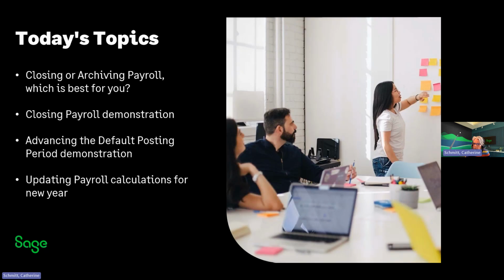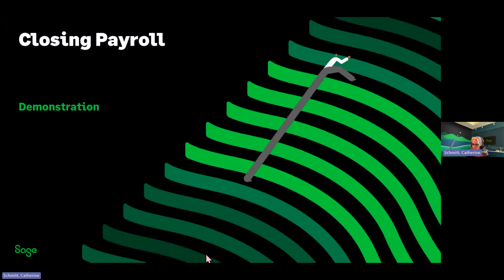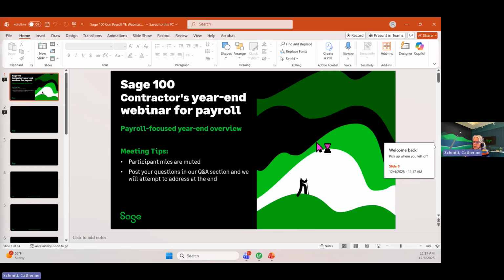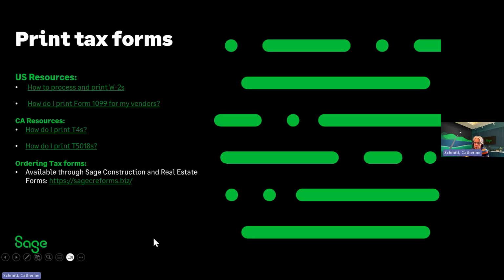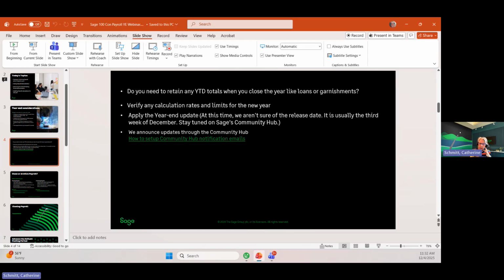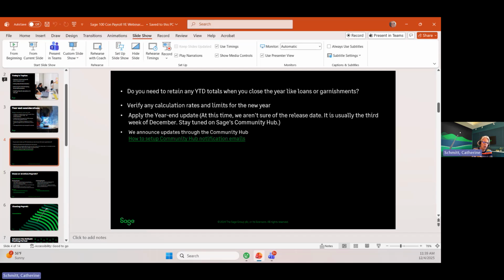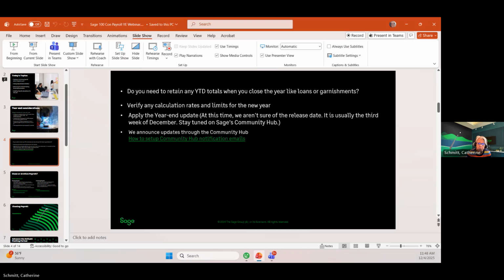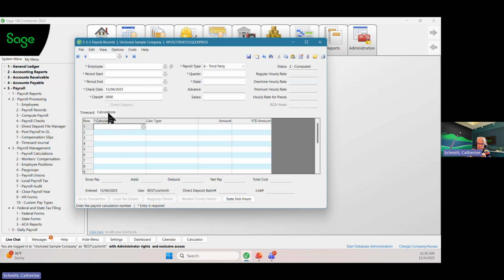Sage 100 Contractor Year-end webinar: Payroll & Year-end processing (2025) –Audit Fixes & Tax Forms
Get ready for a smooth and accurate payroll year-end in Sage 100 Contractor. In this session, Sage expert Catherine Schmitt demonstrates how to close payroll, update calculation rates and limits for the new year, run payroll audits, fix common year-end errors, handle third-party sick pay, and prepare W-2 and T4 forms.

This webinar also covers key changes affecting 2025/2026—including overtime reporting under the “Big Beautiful Bill”—and provides step-by-step guidance to help you confidently complete your year-end tasks. Replay, Q&A, and slides will be available on the Sage Community Hub.

• How to install the latest year-end release and verify payroll is ready to close
• When to archive payroll vs. close payroll, and the pros/cons of each
• How to update Social Security, Medicare, unemployment, 401(k), and other calculation limits
• How to run payroll audits, interpret errors, and repair payroll data
• How to advance the posting period and handle audit-blocking errors
• How to handle third-party sick pay, employer vs. employee taxes, and W-2 reporting
• How to print W-2, 1099, and Canadian T4/58A forms using Atrix
• What’s changing for overtime/double-time reporting under the Big Beautiful Bill
• How to prevent unwanted prior-year modifications and when archiving is appropriate
• Where to find Sage year-end resources, release notes, and form instructions

🕒 Integrated Chapters
00:15 – Introduction & Webinar Overview
Webinar format, agenda, Q&A access, and year-end preparation goals.

01:35 – Year-End Payroll Preparation
Installing the latest release (27.2), completing final payroll, handling third-party sick pay, and verifying calculation limits for 2026.

03:21 – Archiving vs. Closing Payroll
Pros and cons of each method, multi-year payroll storage, when to archive, and how closing affects editing access.

06:02 – Demonstration: Closing Payroll
Step-by-step walkthrough of closing payroll, system behavior after closing, and how multi-year edits work.

09:30 – Advancing Posting Period & Audit Errors
How to advance the posting period, why audit errors prevent advancing, and how to interpret/repair those errors.

11:49 – Updating Payroll Calculations
Updating Social Security, Medicare, unemployment, 401(k), and other rate/limit changes for the new year.

17:20 – New Overtime Reporting Rules (“Big Beautiful Bill”)
What’s changing, what’s included in the year-end update, and how Sage 100 Contractor will support OT/DT requirements.

18:10 – Payroll Audit & Error Repair
Running payroll audit (5-3-7), repairing errors, reading audit reports, and understanding quarter mismatches.

20:29 – Q&A: Year-End Update, Forms, Community Hub
How to install updates, print tax forms, sign up for notifications, and access year-end resources.

27:38 – 401(k) Limits & Payroll Data Retention
How to update 401(k) limits, how many payroll years you can keep before archiving, and best practices.

30:46 – Year-End Payroll Order of Operations
Correct sequence: post final payroll → close payroll → update rates → begin new-year payroll; what happens if done out of order.

32:27 – Handling Payroll Errors & Prior-Year Modifications
How to fix common audit errors, prevent unwanted edits, and understand when prior-year changes are allowed.

39:58 – Atrix Filing & Forms
Using Atrix for W-2, 1099, and Canadian forms; e-filing vs. paper forms; required form types.

46:45 – Third-Party Sick Pay & Special Scenarios
How to enter wages, employee vs. employer taxes, job cost rules, and how third-party items flow to W-2s and 941.

57:09 – Final Q&A & Closing Remarks
Update timelines, release timing, additional resources, and reminders about Community Hub access.

🔗 Helpful Links (Insert URLs Before Posting)